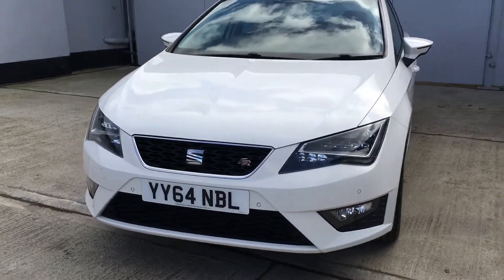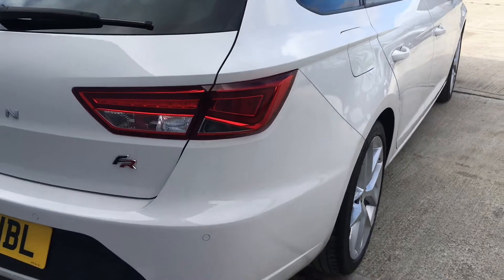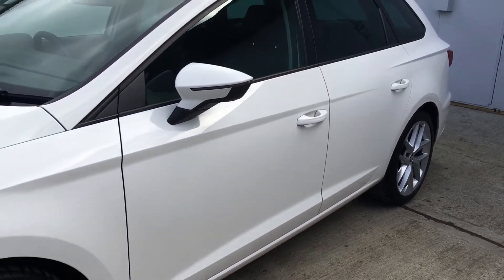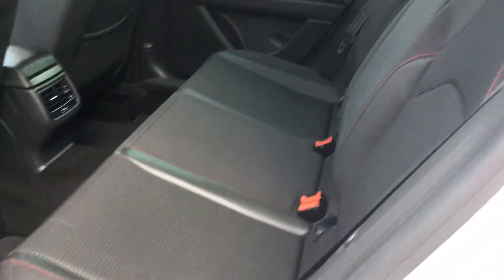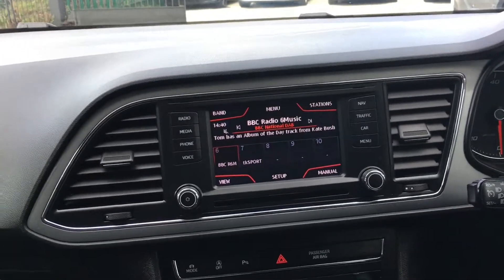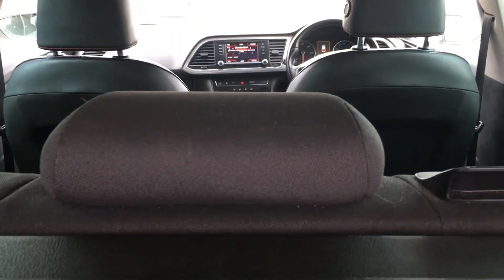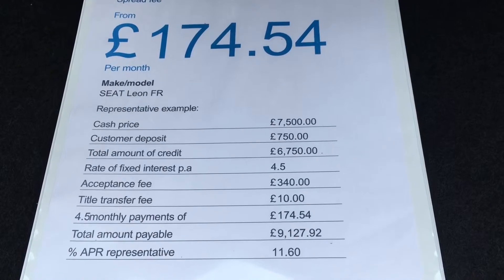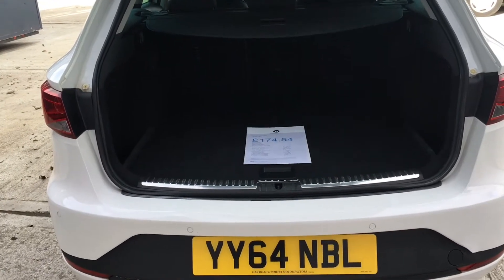2014/64 Seat Leon 2.0TDi Fr Technology Tourer finished in Nevada White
This fantastic condition One Keeper Seat Leon Fr Technology Tourer comes complete with a Full Seat/Specialist History & Dec 2019 MOT. High level of specification includes - Sat Nav, Bluetooth, Front & Rear Sensors, Cruise Control, Bluetooth +++